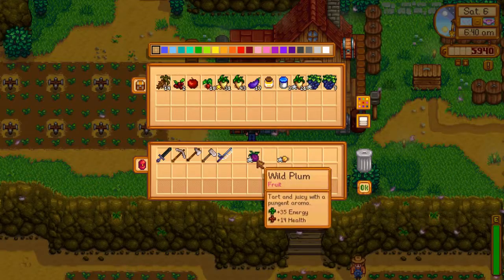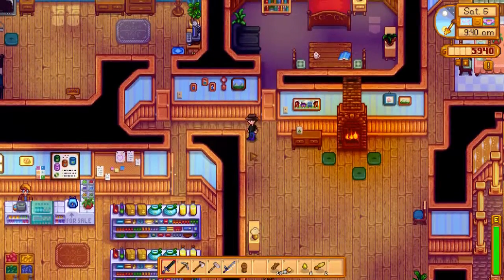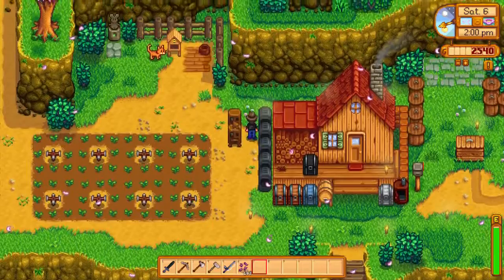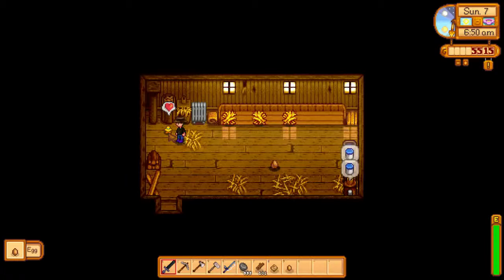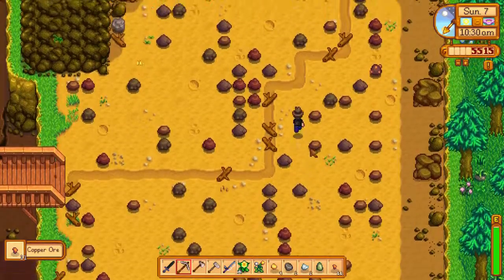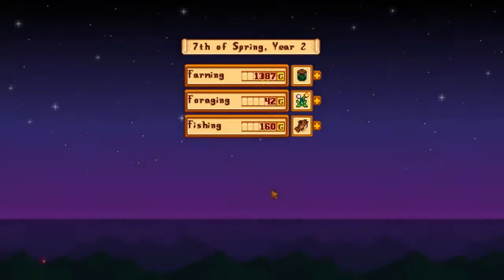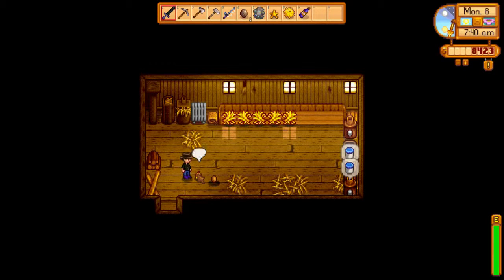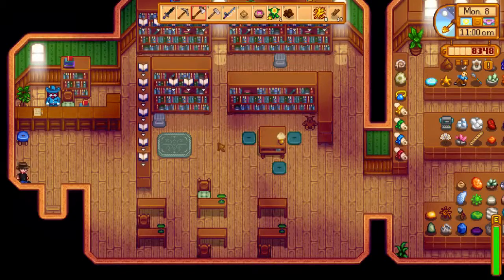Stardew valley 1.1 Episode 23 5 Gold Parsnip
Today we got the 5 parsnip that we need to compete the greenhouse bundle.